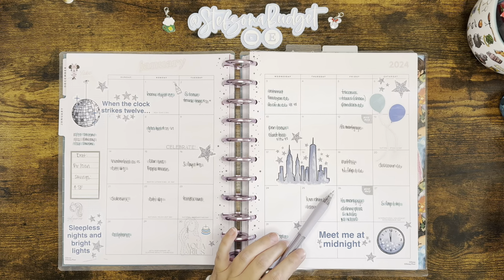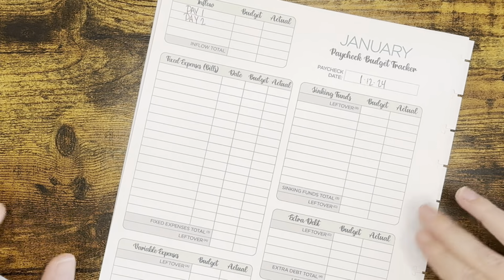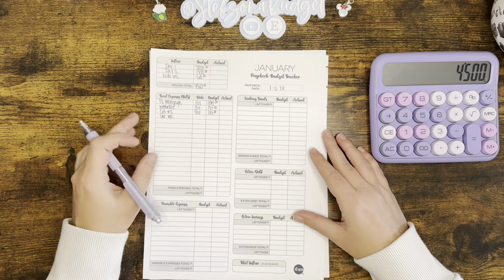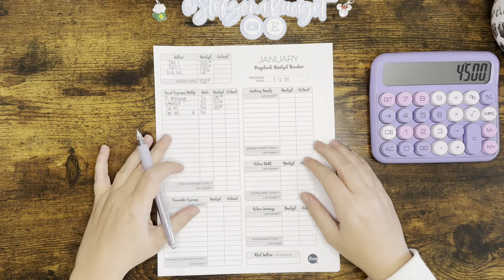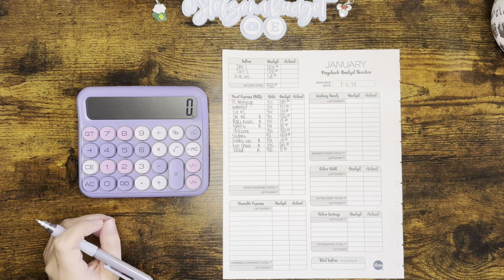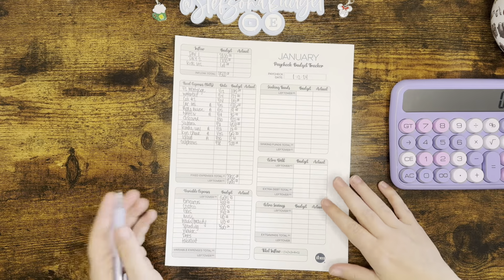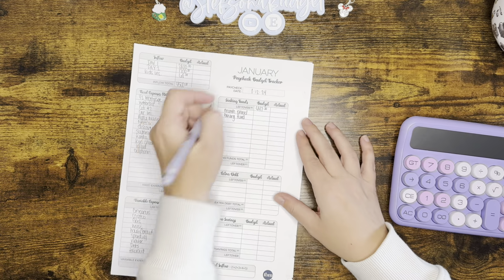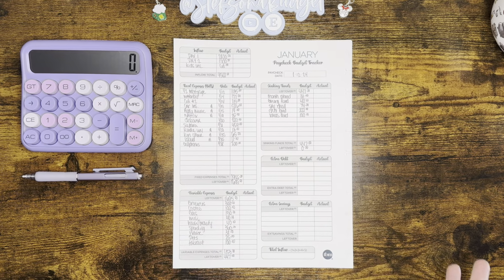Biweekly Budget By Paycheck I Budget With Me $4500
Hi Friends! We're budgeting our next biweekly paycheck. January is in full swing and we want to stay focused on the goals we set this year!

Welcome to my budgeting channel. I’m a 40 y/o mom of 4, wife, and nurse budgeting our way to becoming debt free! This channel will have videos of our real budget, debt payoffs, cash stuffings, and savings challenges!